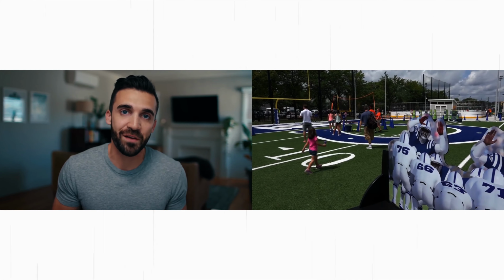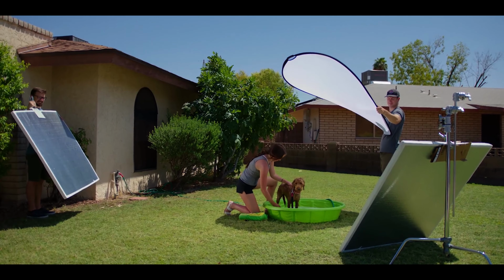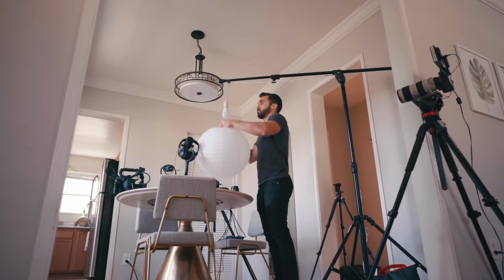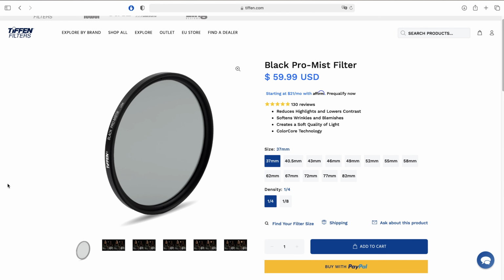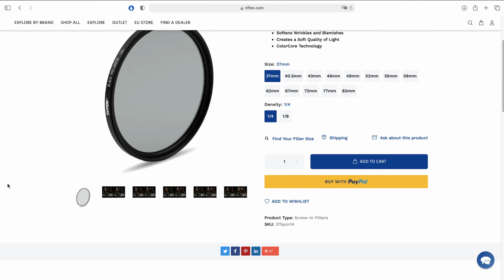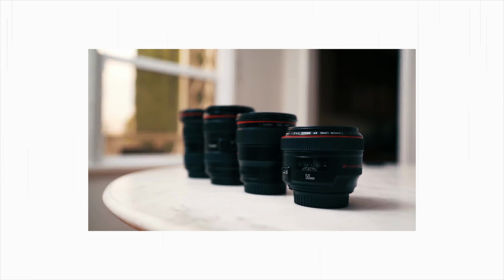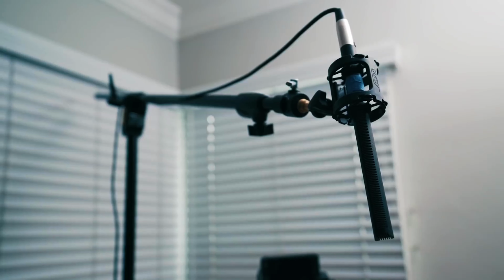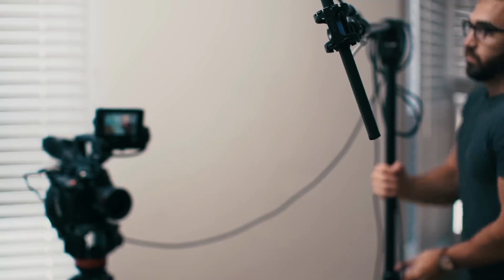Matt D’Avella: A Filmmaking Breakdown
Let’s breakdown Matt D’Avella’s filmmaking style and figure out how he gets that look we’ve all come to love. The goal isn’t to copy Matt, but to learn from the things he does so we can take our own projects to the next level.

📽 *A FILMMAKER’S GUIDE TO LONG TERM CAREER PLANNING (FREE 5 DAY CHALLENGE)*📽

📱 *SCHEDULE 1:1 CAREER DEVELOPMENT OR PROJECT CONSULTATION CALL WITH ME*📱

CHAPTERS

0:00 - Intro
1:20 - General softness of videos
3:36 -  Mist Filter, another layer of diffusion
5:24 - Lenses in Matt D'Avella videos
6:43 - Audio from Matt's videos

MY ACAM
MY BCAM
BEST DOC TRIPOD IN THE WORLD
YOUTUBE LENS
PRIME LENSES
CURRENT DRONE
KEY LIGHT
SHOTGUN MIC
BEST BACKPACK

✋ SAY HI